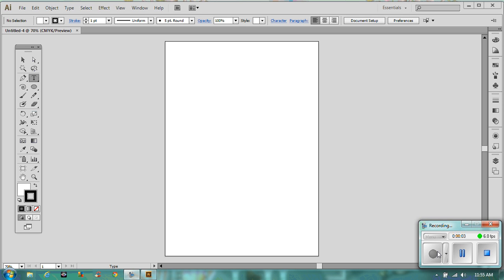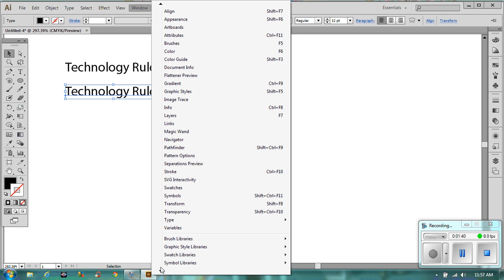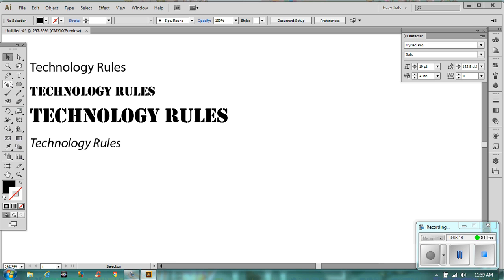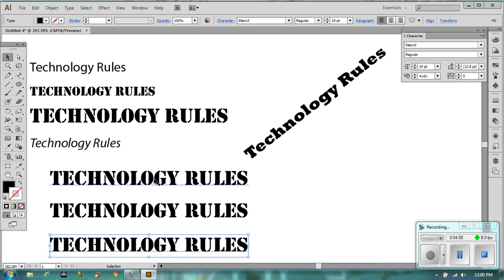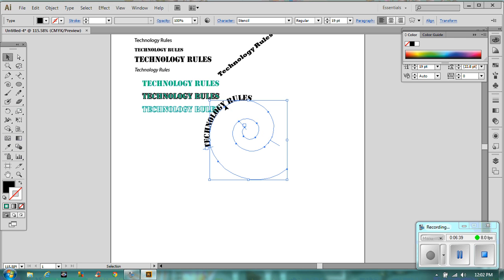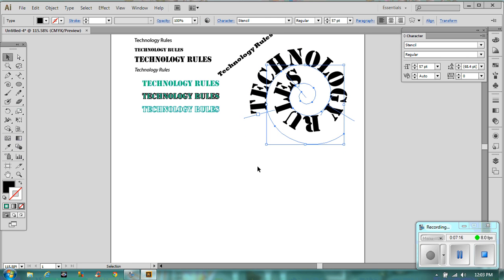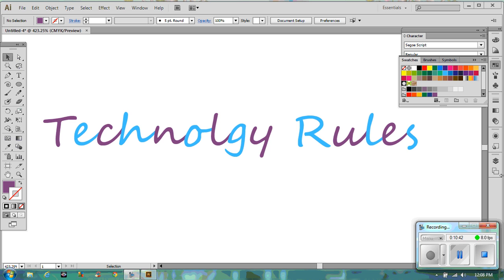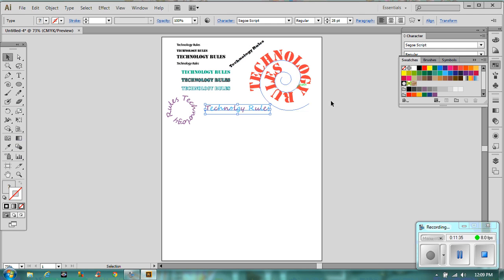Illustrator: Adapting Text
This video shows how to manipulate text in Illustrator, using colour, sizing, different font and typing along a path.